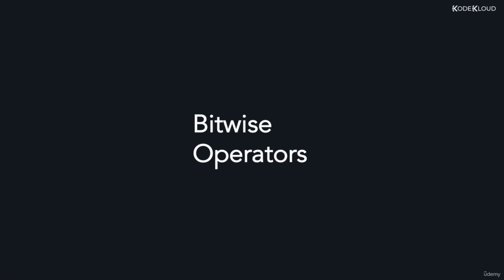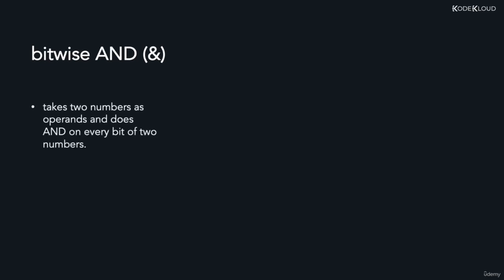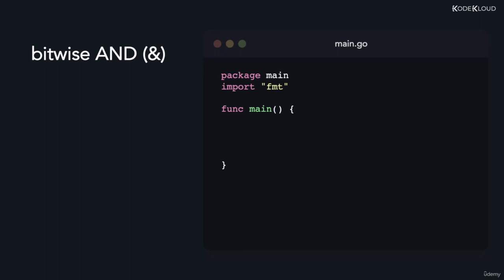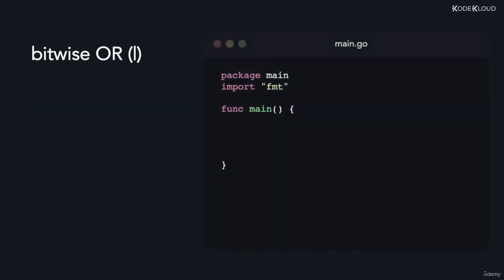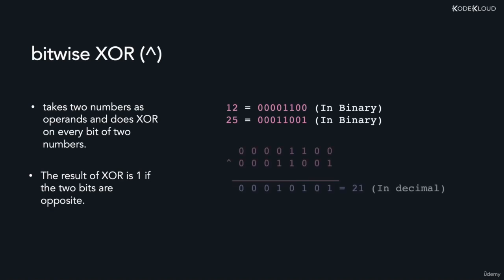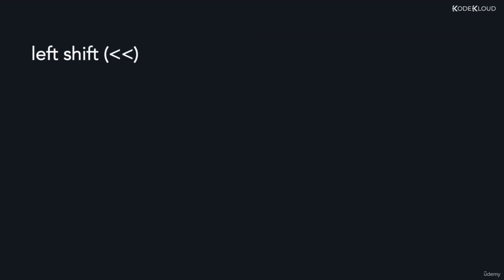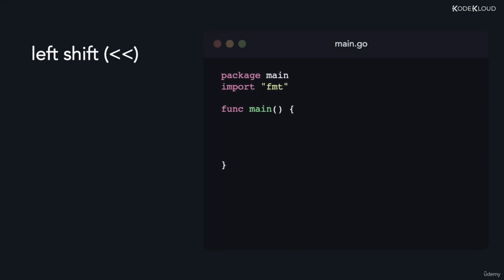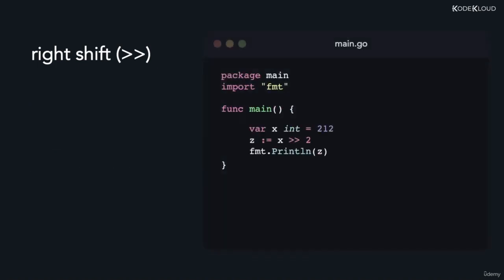10 Bitwise Operators